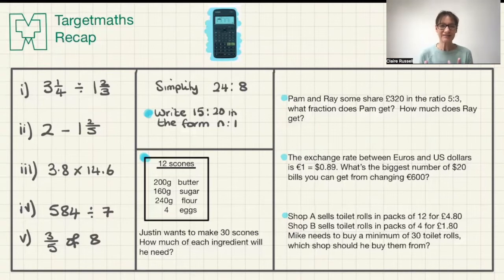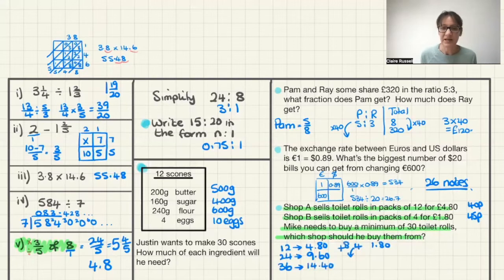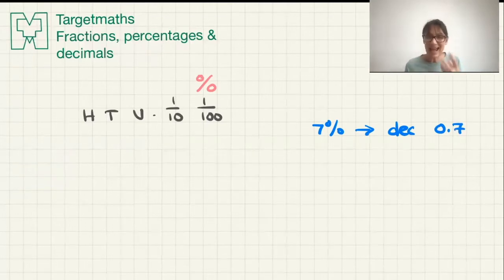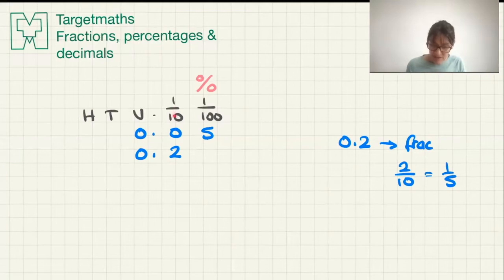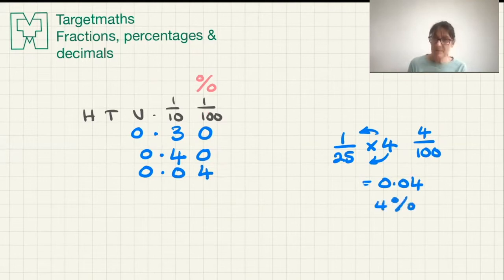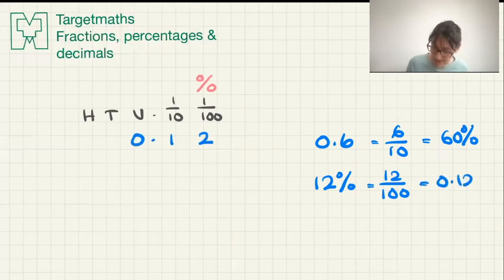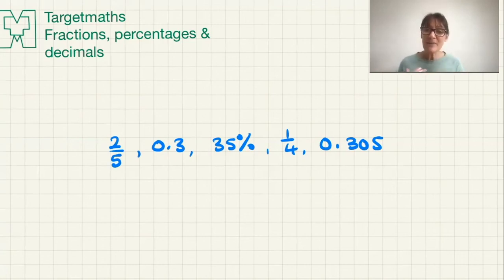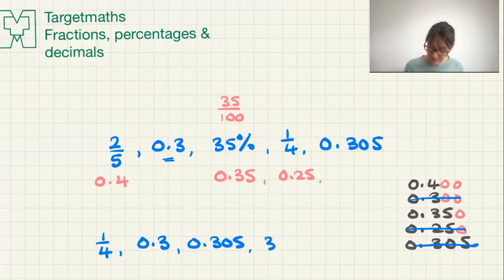Equivalent Fraction, Decimal, Percentage & Ordering 👉 Lesson 9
Fractions, decimals & percentages finally made clear 🔄 Learn how to convert between them and order them accurately.